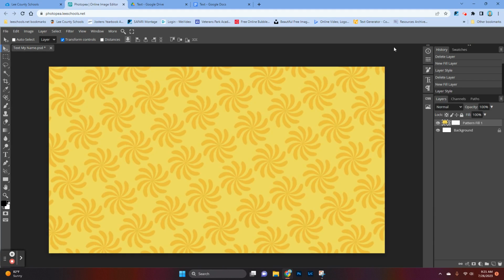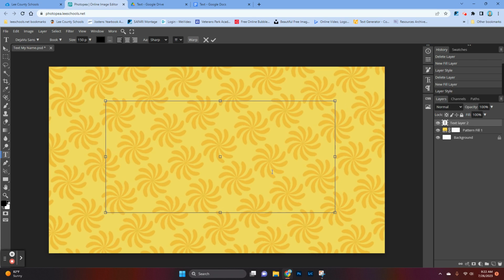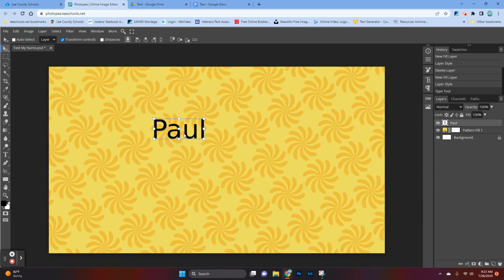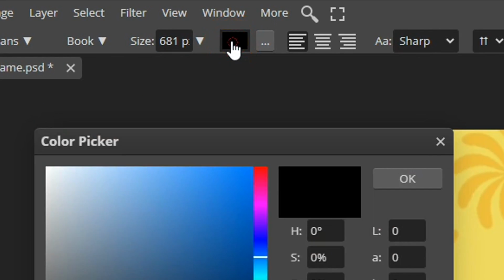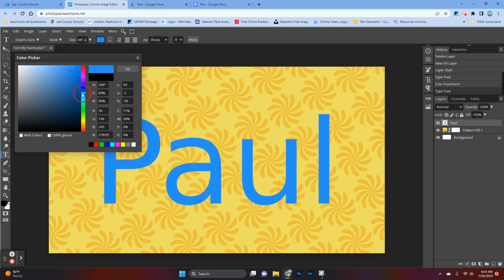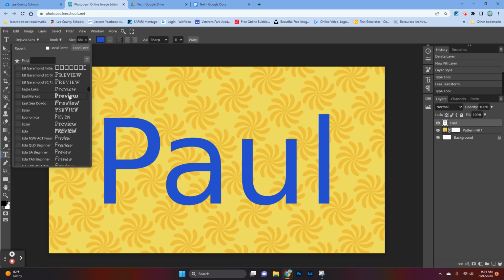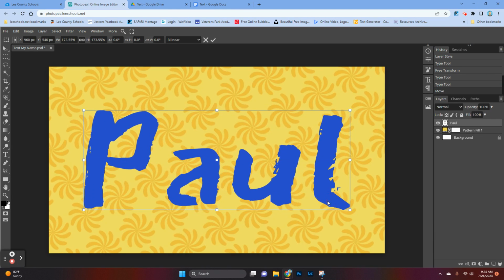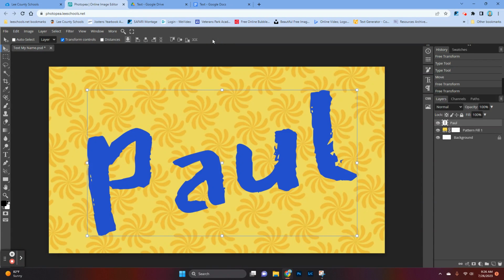2 Adding Text